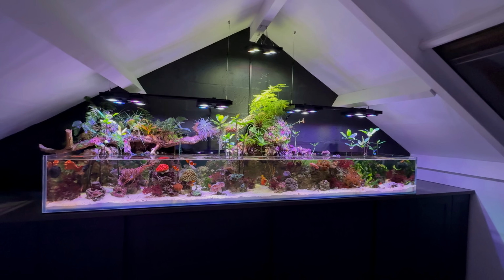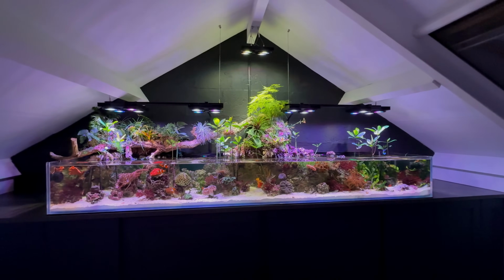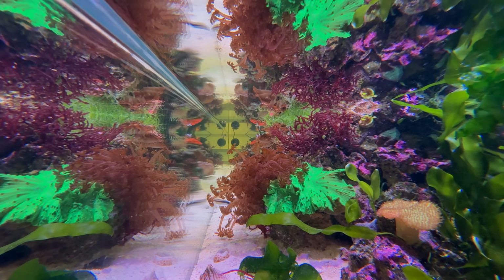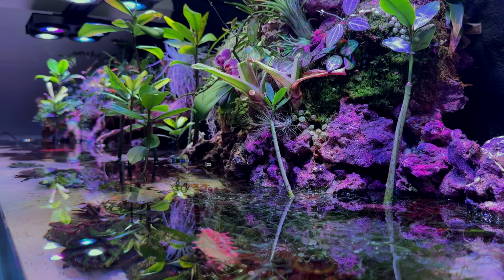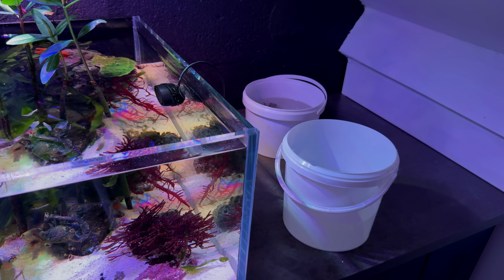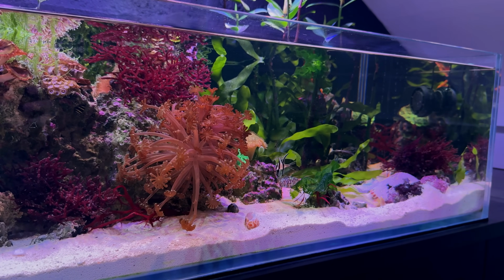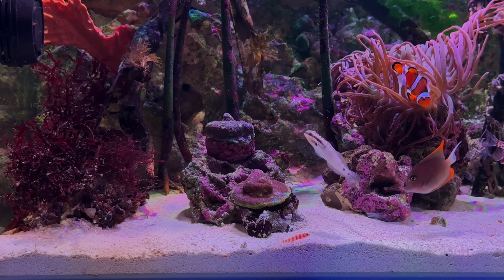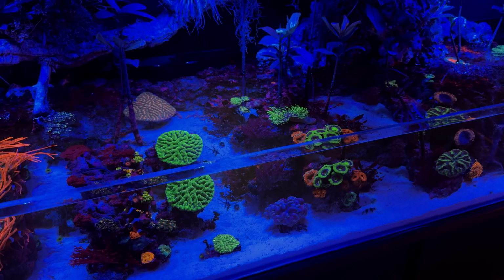My Saltwater Paludarium is Evolving in Incredible Ways!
In this video, I tackle a series of challenges in my saltwater paludarium, from struggling corals to unique creature partnerships. After identifying some water parameter issues, I slowly worked on improving the tank’s conditions, leading to healthier corals and a thriving ecosystem.

Watch as I add a variety of new, colorful corals like zoanthids, mushrooms, and a gorgonian to enhance the tank's beauty. I also explore the fascinating relationship between the Wheeler's Goby and Pistol Shrimp, showcasing their teamwork.

Watch to see how all the elements come together for a thriving saltwater paludarium!